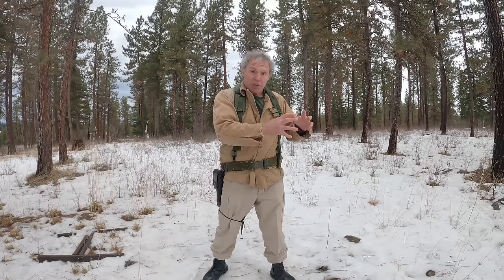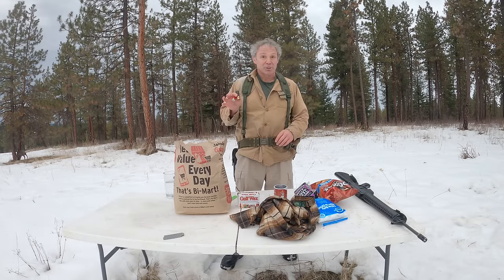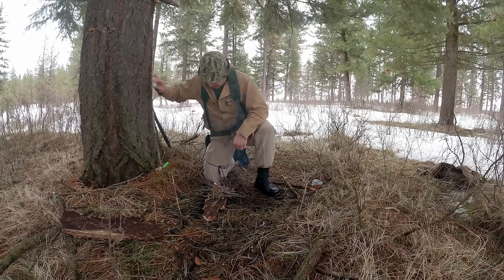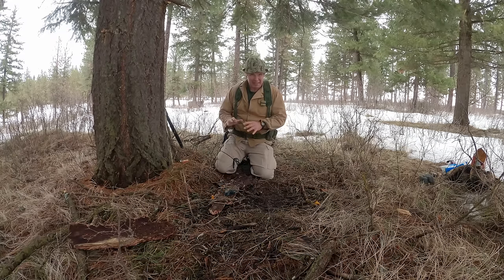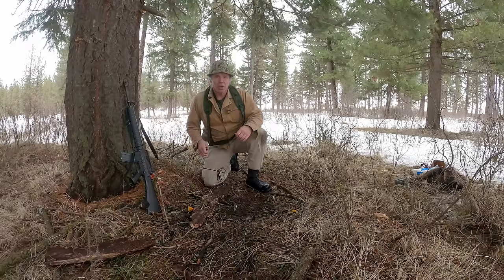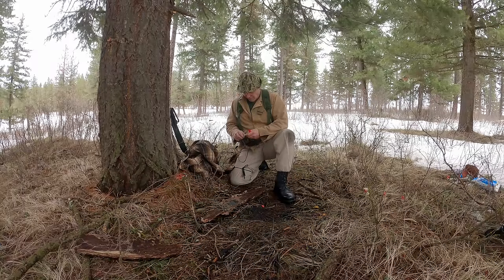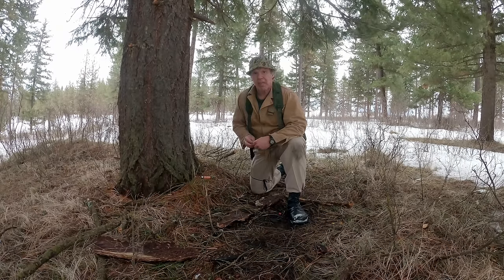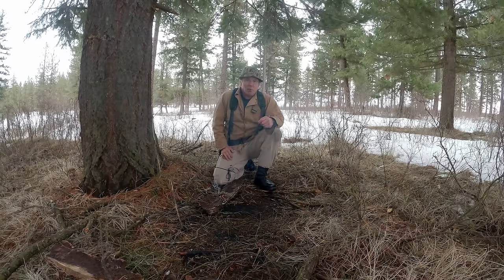Building a Fire in Adverse Conditions Part 2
Paul shows off some homemade and store bought fire starters.